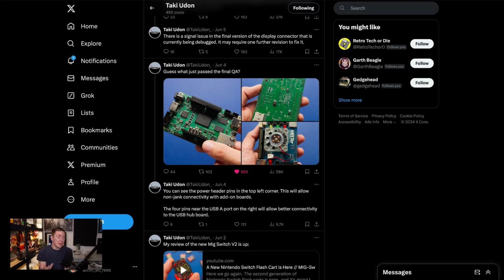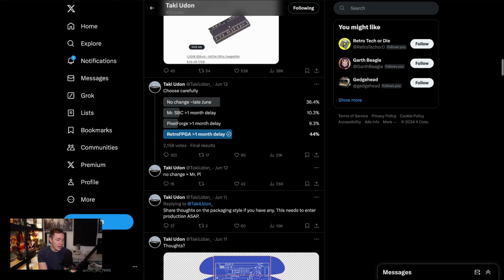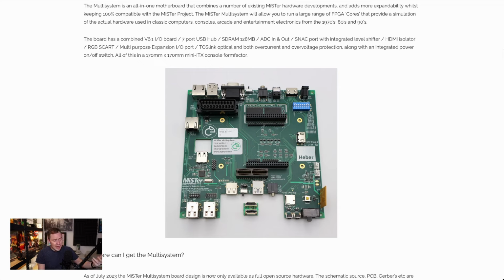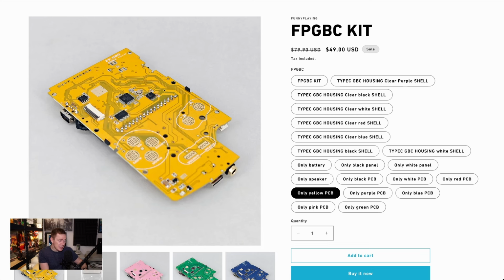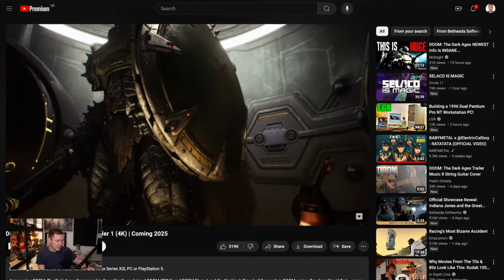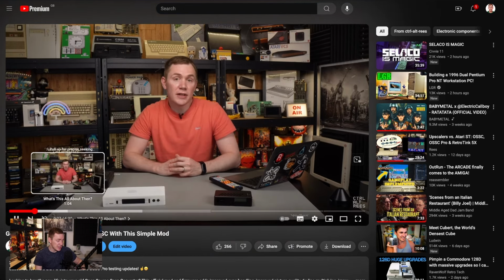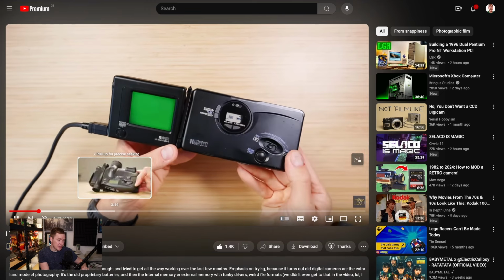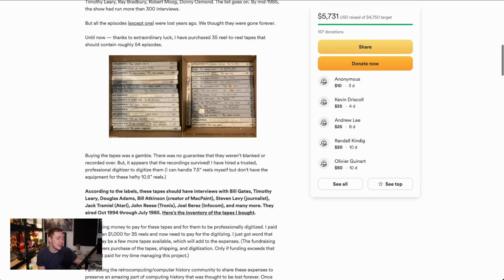FPGA Stuff, New PC Games, Vintage Digital Cameras & Radio Preservation - Ramble 69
In this episode we look at some Taki Udon DE10 clone news, Sega Saturn MiSTer core RAM fixes, a load of lovely upcoming PC games, some vintage digital cameras and an effort to preserve some important historic radio interviews!

Chapters:
00:00 Taki Udon DE10 Clone Gets A New Name & Price
10:22 MiSTer Saturn Core RAM Fix & New FPGBC Colours
19:57 Lots Of Lovely New PC Games Revealed
29:08 Channel Update
34:08 Video Of The Week
37:37 Important Historic Radio Interviews Preserved